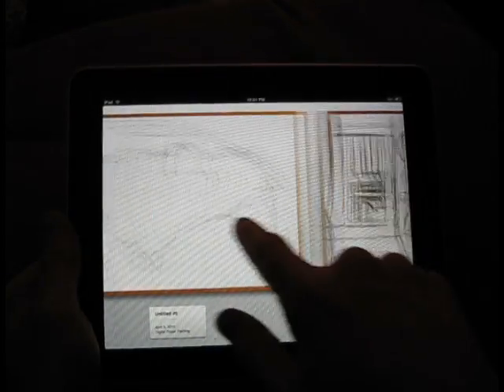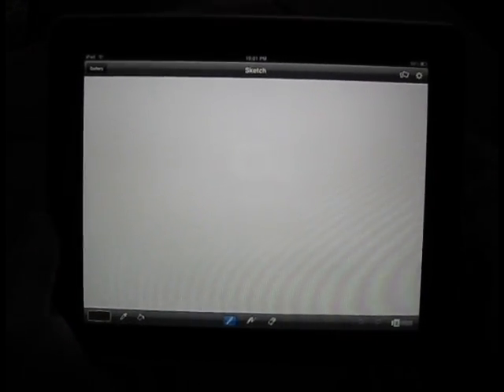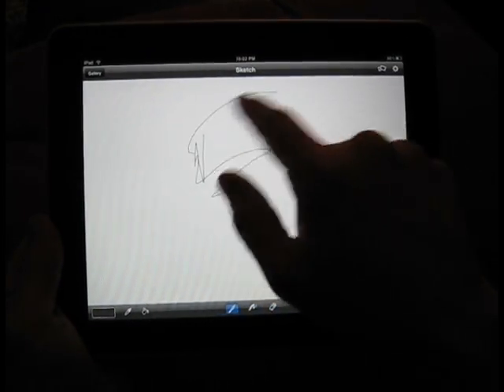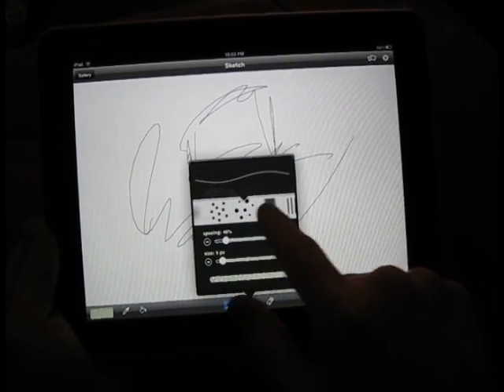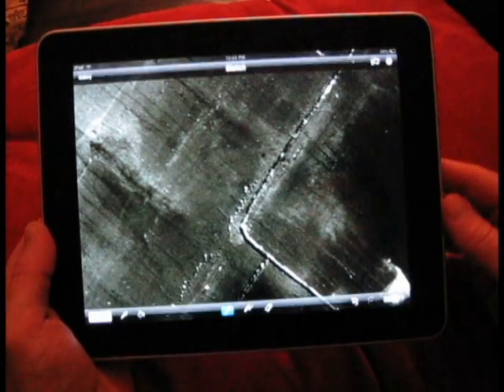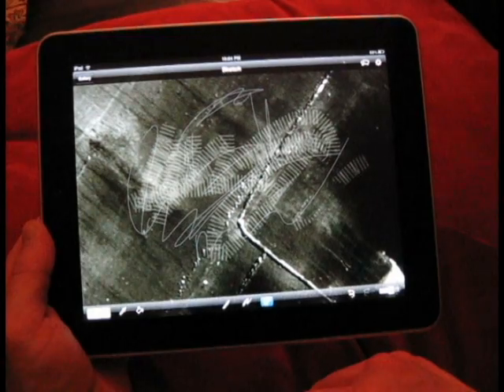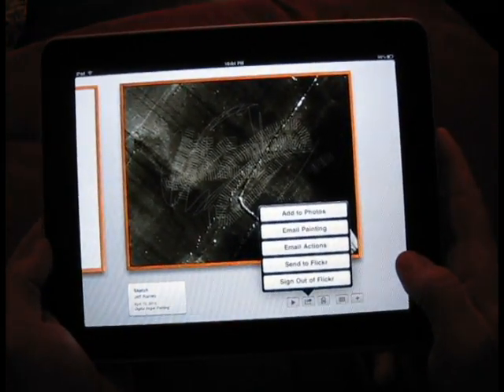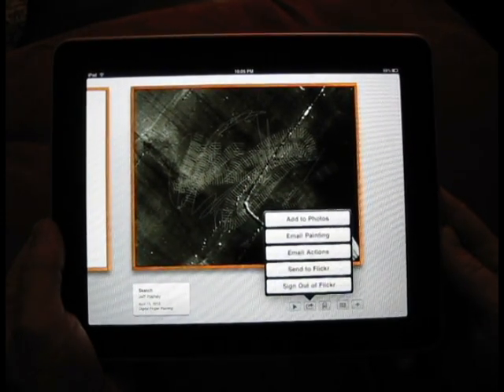Brushes iPad App - todayinart.com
This is a quick walk through of the Brushes app for the iPad.

I apologize in advance for the lame factor in the video.  I will either get better, or get someone else to do these in the future.